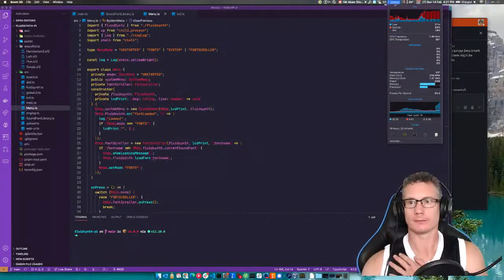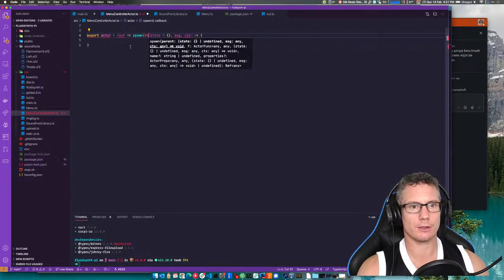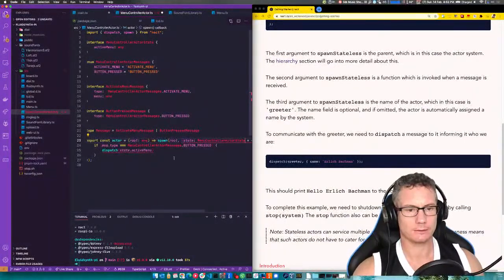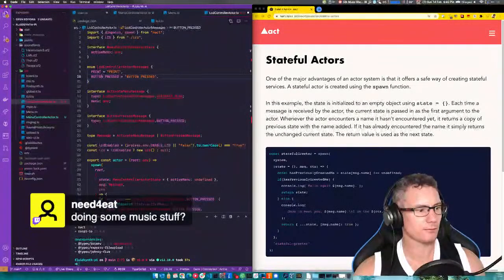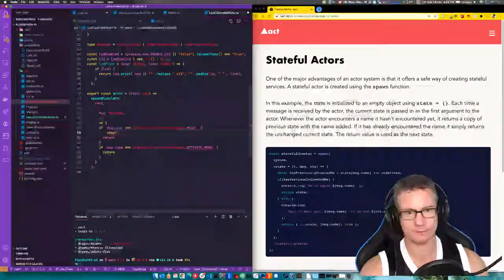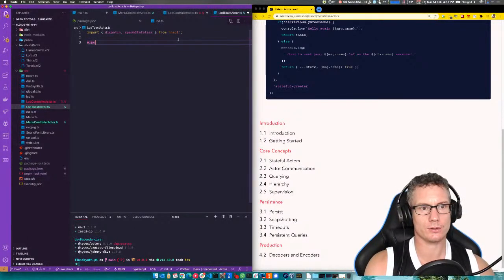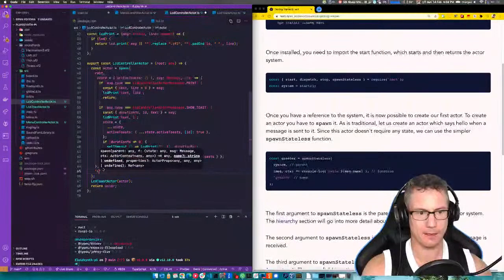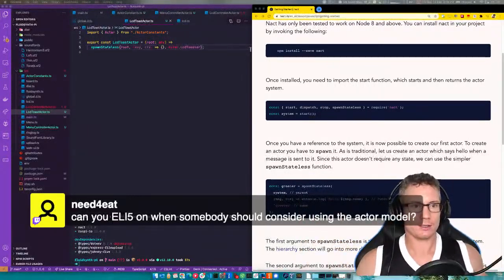The Actor model with nact.io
Using the Actor model in Node.js with nact.io. Coding for a synthesizer that runs on Raspberry Pi using Fluidsynth.